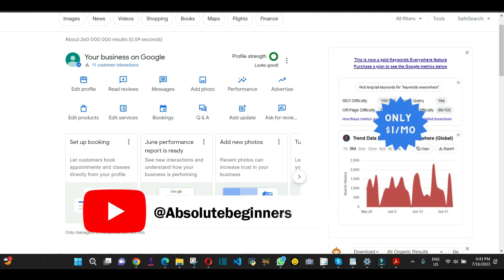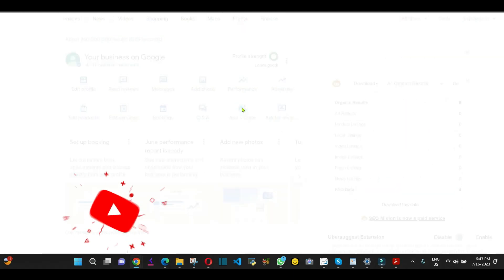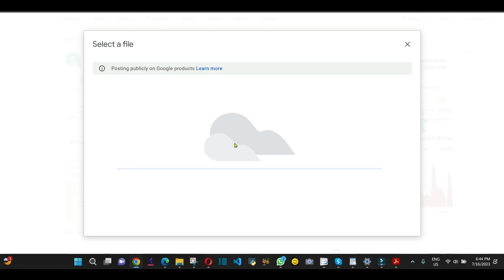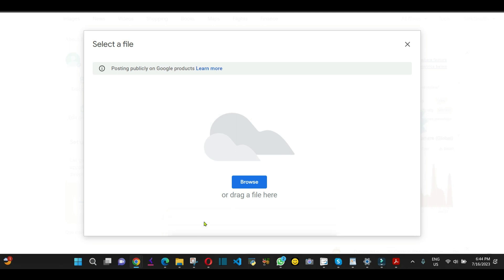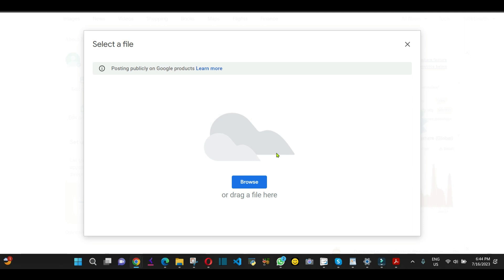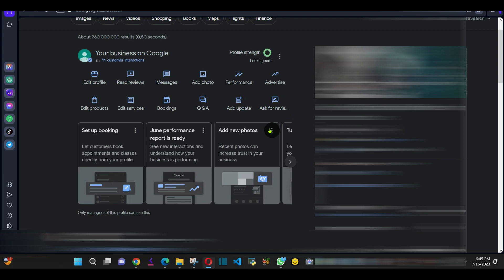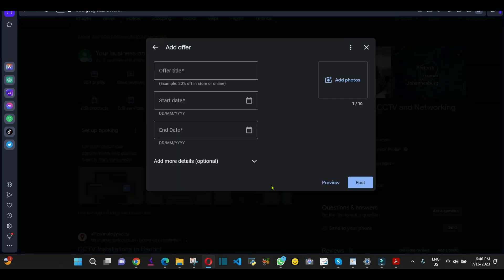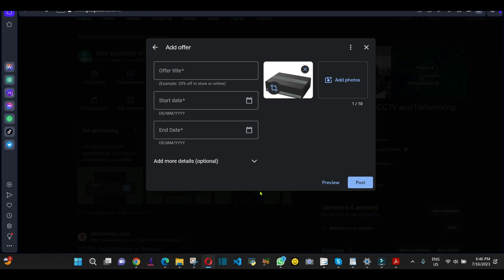How to Fix "Transfer Encountered Too Many Consecutive Failures" Error in Google My Business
Are you encountering the frustrating "Transfer Encountered Too Many Consecutive Failures" error while trying to upload a picture or in your Google My Business listing? Don't worry, we've got you covered! In this informative video, we'll guide you through the steps to resolve this issue and regain control of your business profile on Google.